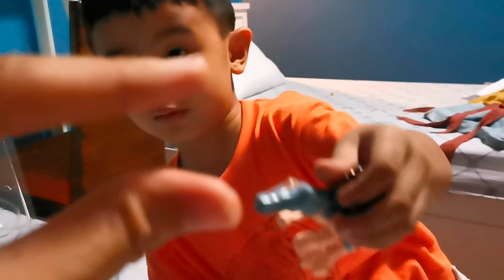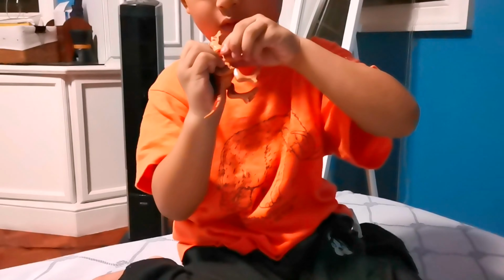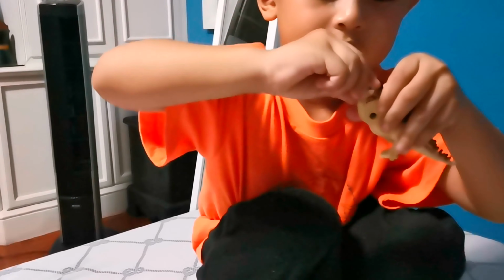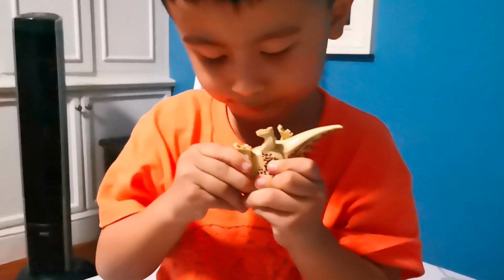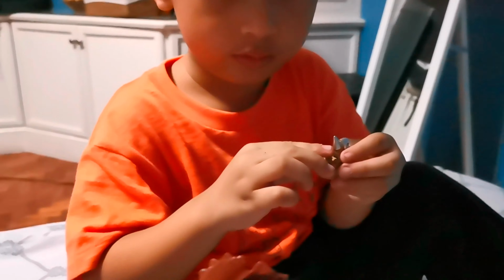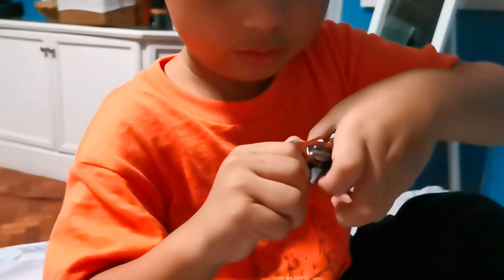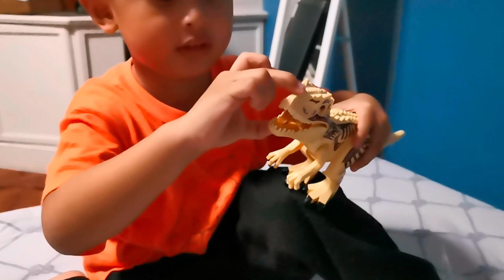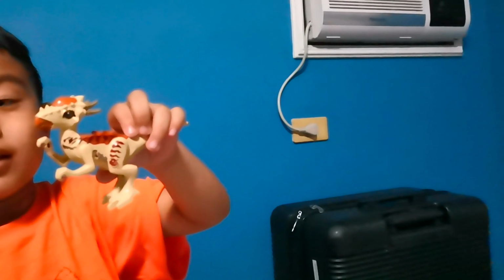Machoo assembles Lego Jurassic World Dinosaurs | Dinosaurs for kids | activities for kids at home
Machoo loves legos and dinosaurs. He is so fast assembling his lego Jurrasic world dinosaurs; lego indominus Rex, lego spinosaurus, lego triceratops, lego stegosaurus and lego stygimoloch. He can disassemble them and do them again. This is a good activity to develop Machoo's motor skills at home.